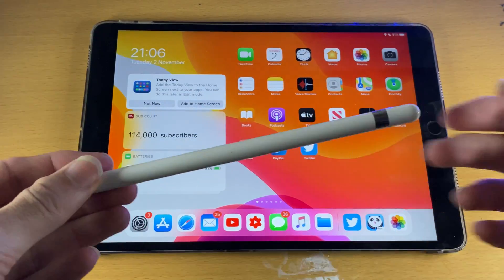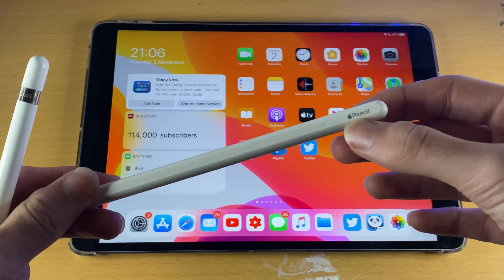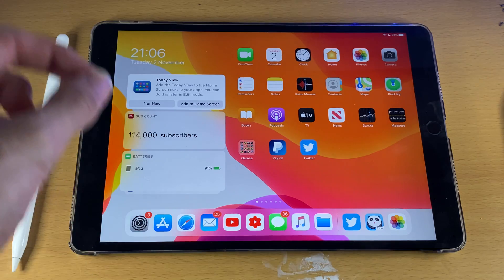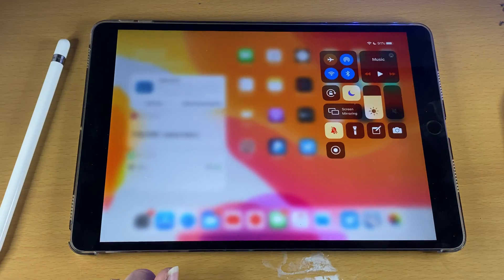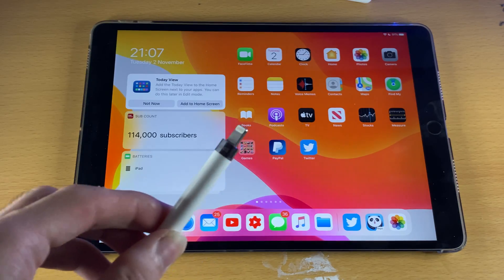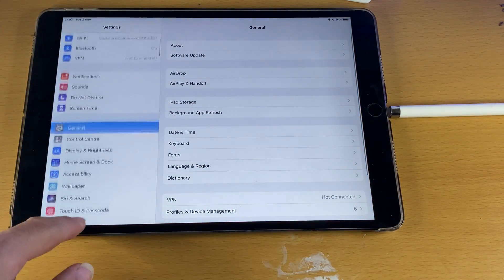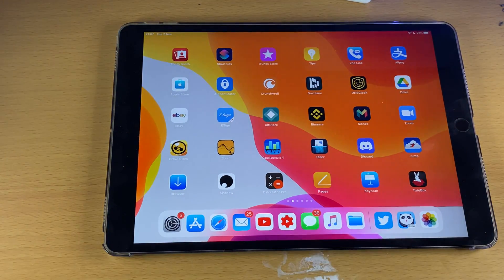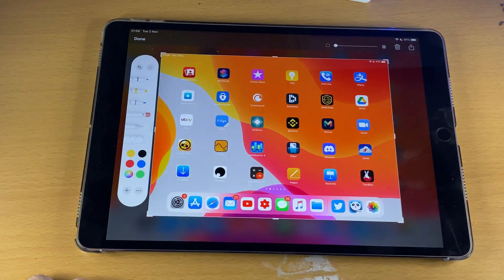How To Connect Apple Pencil 1 to your iPad | Full Tutorial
How To Connect Apple Pencil 1 to iPad | Pair Apple Pencil 1 with iPad Air, iPad Pro & iPad devices! Do you own the Apple Pencil 1, and want to connect it to your iPad? If so, this tutorial is for you! I will teach you How To Connect Apple Pencil 1 to iPad, iPad Air, iPad Mini & iPad Pro models! This guide will cover how to check if your iPad is compatible with this tutorial, and if so, the full process on How To Connect Apple Pencil 1 to iPad devices. If you are not supported with this guide, check the description on How To Connect Apple Pencil 1 to your older iPad, iPad Air, iPad Mini and iPad Pro. Hope you enjoy!